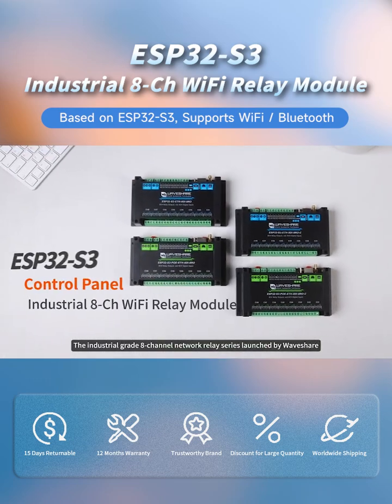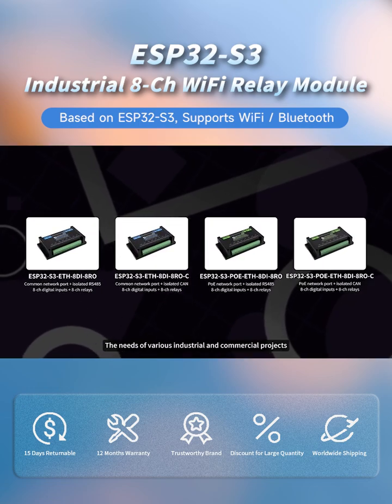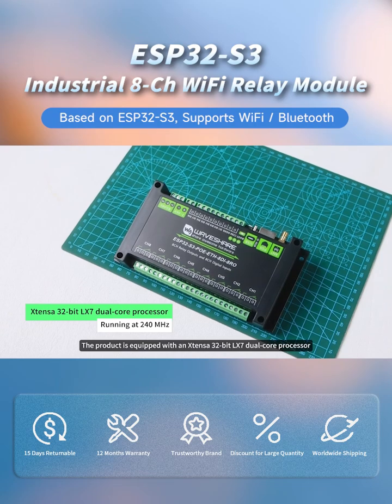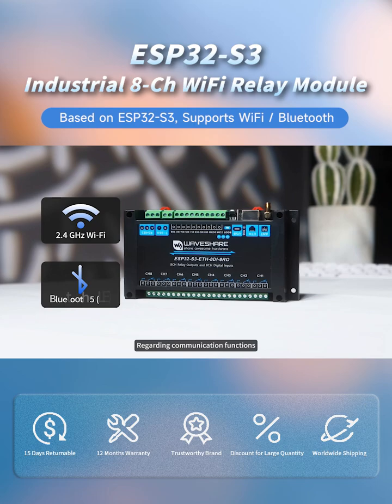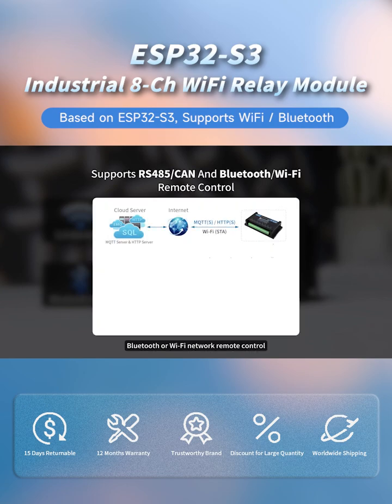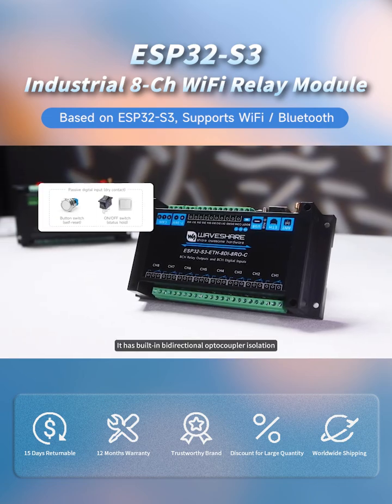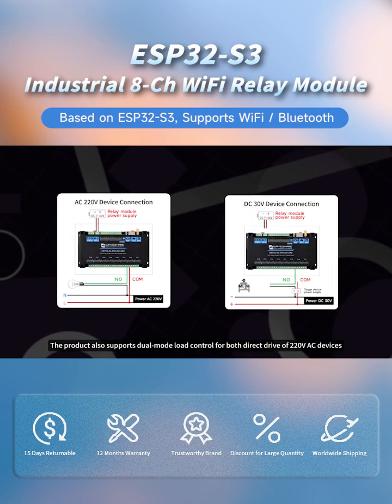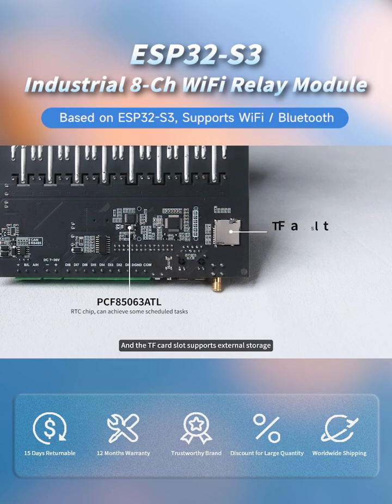8-Channel Relay, CAN + RS485,ESP32-S3 Dual-Core Industrial Module , IoT Automation#waveshare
ESP32-S3-ETH-8DI-8RO

The ESP32-S3 8-Channel WiFi Relay Module is a high-performance industrial controller equipped with an Xtensa 32-bit LX7 dual-core processor. It features 8 relays, 8 digital inputs, RS485, PoE-enabled Ethernet, and wireless communication via Wi-Fi & Bluetooth. With multiple isolation circuits, TF card support, RTC, and DIN rail mount design, this module is ideal for smart factory automation, IoT gateways, and remote monitoring via MQTT or Modbus protocols.

The ESP32-S3-ETH-8DI-8RO-C is an industrial-grade 8-channel relay controller with an onboard ESP32-S3 dual-core processor running up to 240MHz. It integrates WiFi, Bluetooth, isolated CAN interface, 8 digital inputs, and PoE/Ethernet support for flexible network communication. Designed with optocoupler and power isolation circuits, it ensures reliable control of AC/DC loads in automation, IoT, and industrial environments. Supports Arduino IDE, MQTT, and Waveshare Cloud.